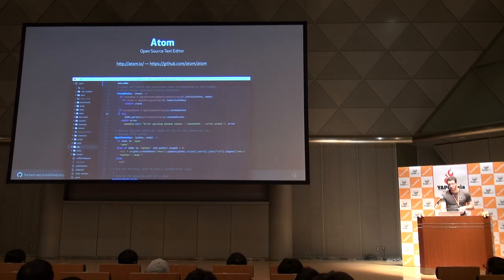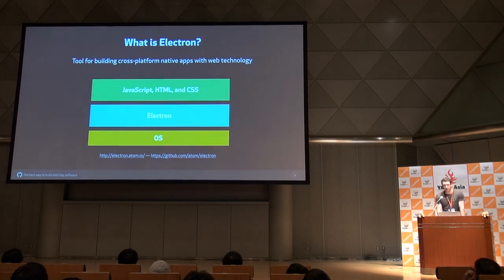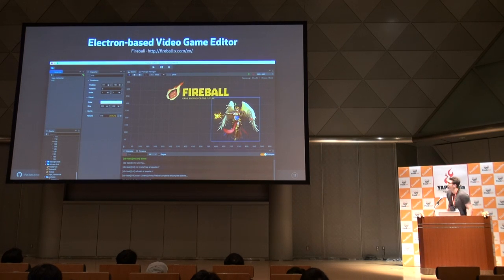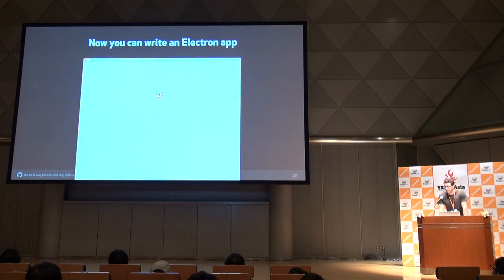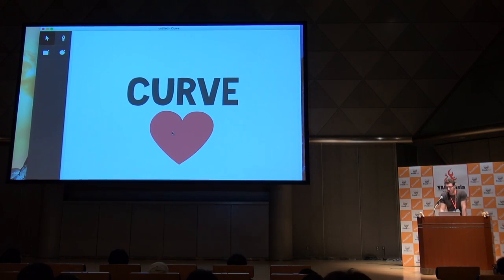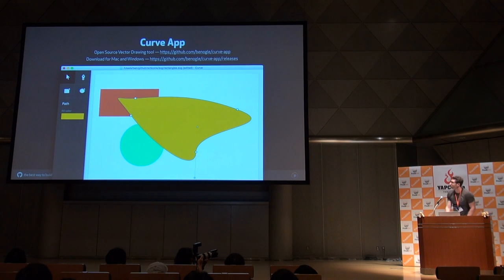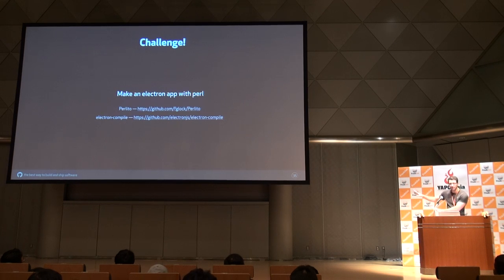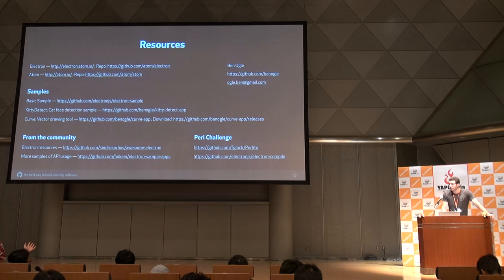Electron: Building desktop apps with web technologies / Ben Ogle